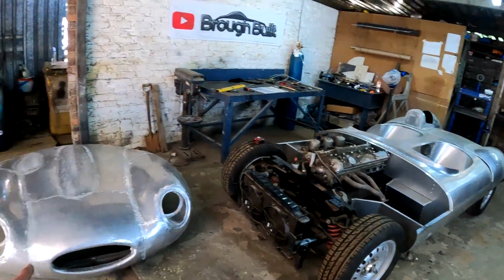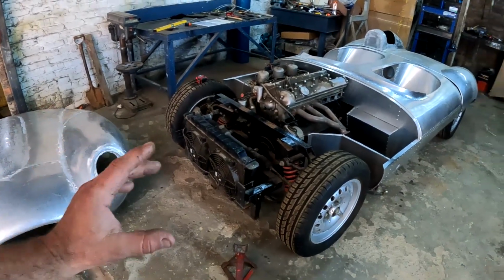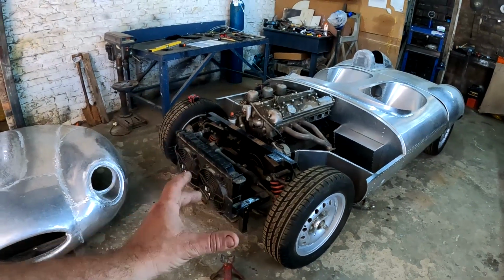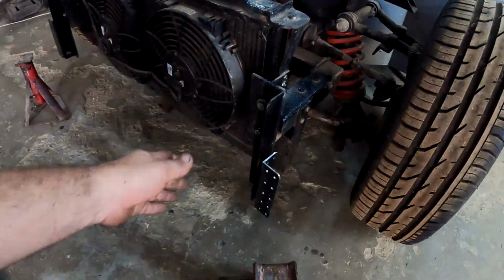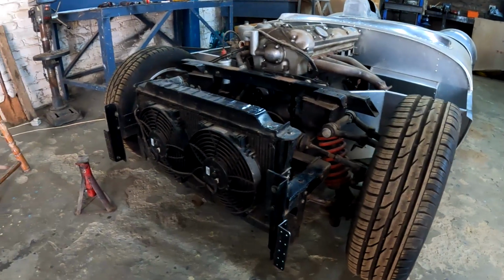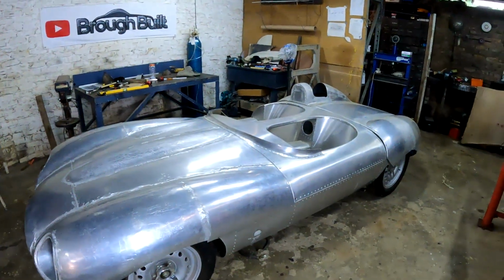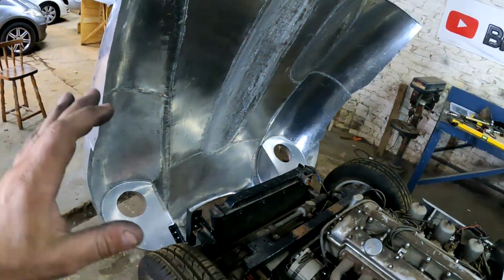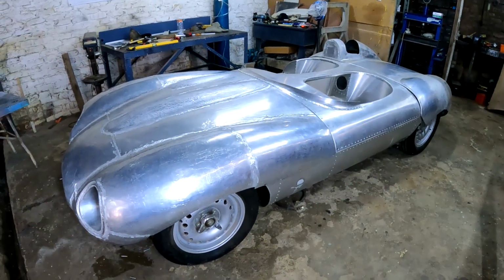Jaguar d type Build part 18. Fitting the Bonnet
In this episode I fabricate hinges and fit the bonnet on the jaguar d type.
The further I get the more the puzzle pieces start to fit.